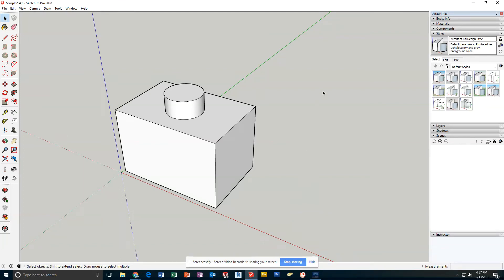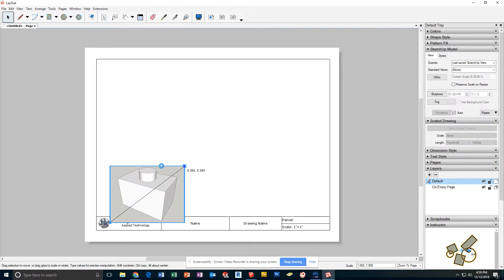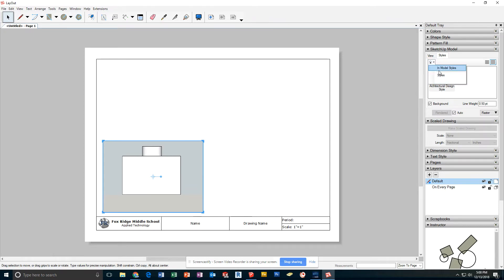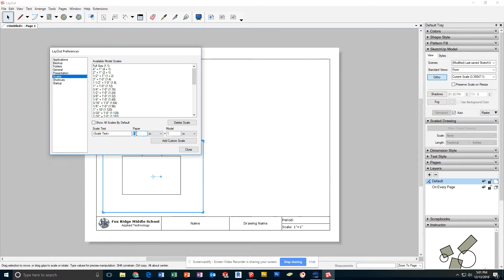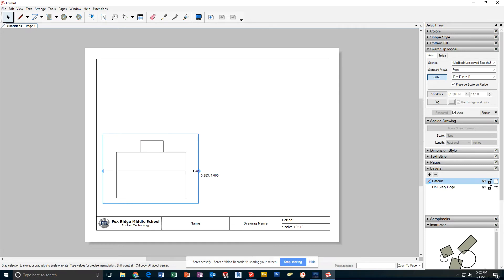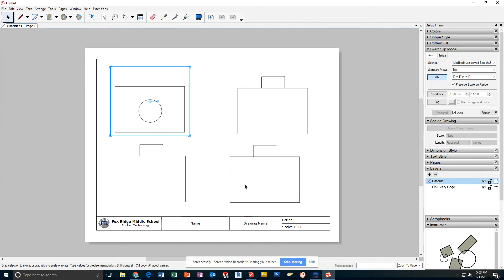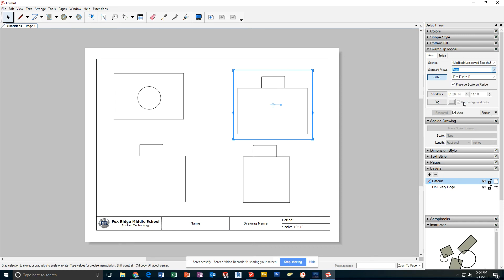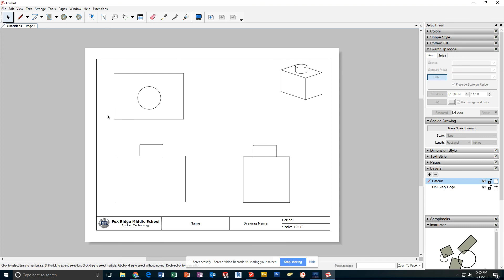SketchUp LayOut Drawing- Part 1